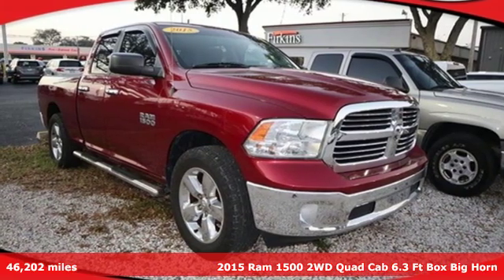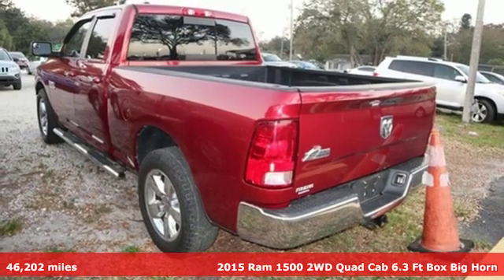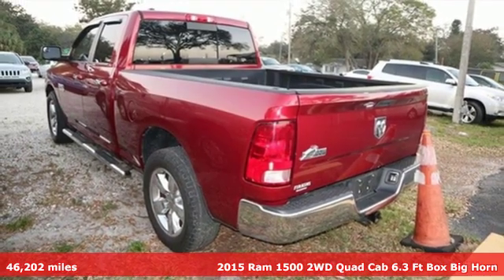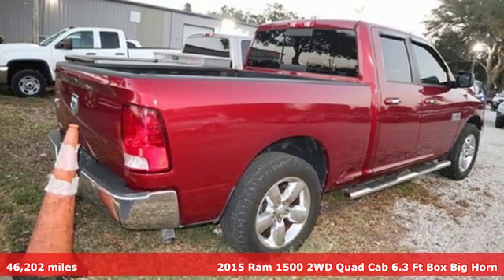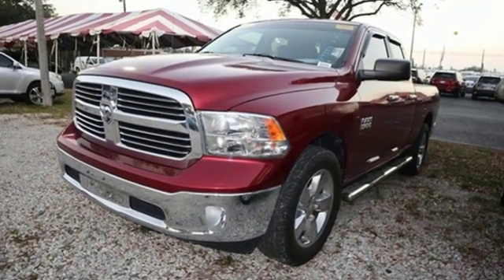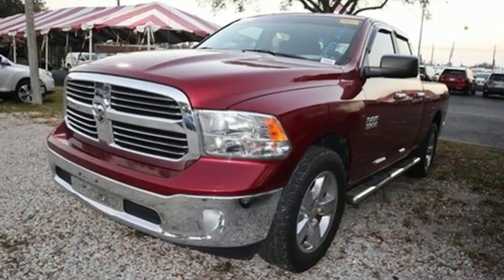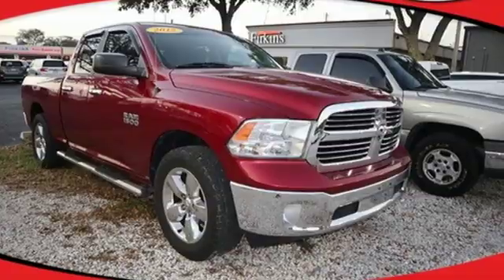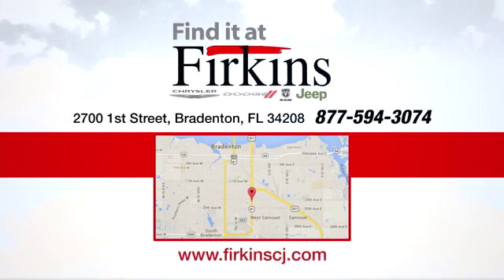Used 2015 Ram 1500 Brandenton FL Sarasota, FL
Year: 2015
Make: Ram
Model: 1500
Trim: Big Horn
Engine: 3.6L V6 24V VVT
Transmission: 8-Speed Automatic
Interior: Black
Mileage: 46202
Stock #: D9353A
VIN: 1C6RR6GG9FS578086
CARFAX One-Owner. Red 2015 Ram 1500 Big Horn RWD 8-Speed Automatic 3.6L V6 24V VVT **LOCAL TRADE**, **CLEAN CARFAX**, **ONE OWNER**, **STILL UNDER FACTORY WARRANTY**, **FACTORY CERTIFIED 100,000 MILE WARRANTY!!**, ABS brakes, Compass, Electronic Stability Control, Heated door mirrors, Illuminated entry, Low tire pressure warning, Remote keyless entry, Traction control.brbrRecent Arrival!brbrAwards:br * Green Car Journal 2015 Green Truck of the Year * 2015 KBB.com 15 Best Family CarsbrBased on 2017 EPA mileage ratings. Use for comparison purposes only. Your mileage will vary depending on how you drive and maintain your vehicle, driving conditions and other factors.brPrice does not include dealer fee of $787.00.brbrReviews:brbr * Massive interior room; low step-in height; available fuel-efficient diesel engine. Source: Edmunds

Address:
2700 1st Street